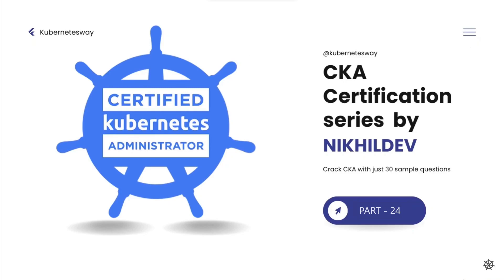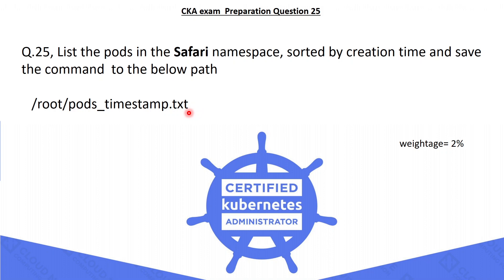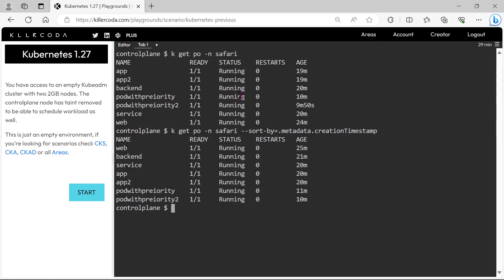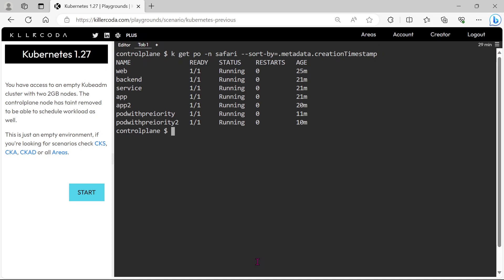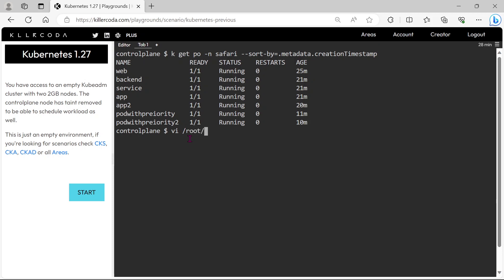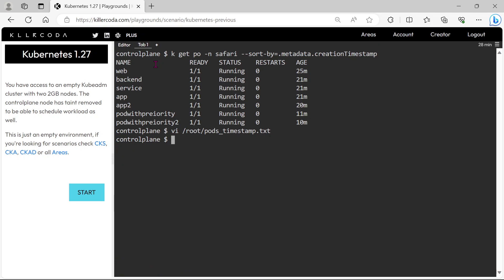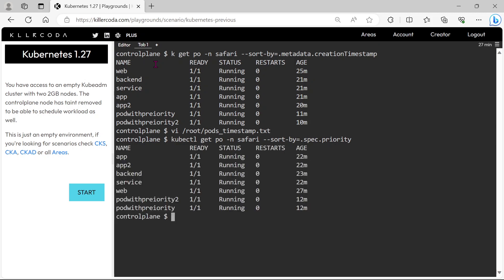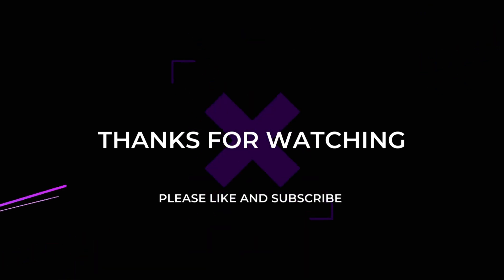Certified Kubernetes Administrator (CKA) Exam Practice Questions -2023 Part 24 - sort-by